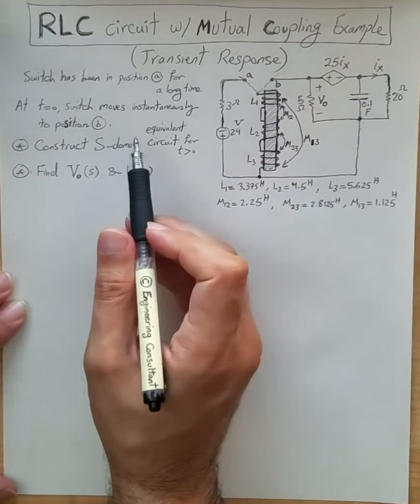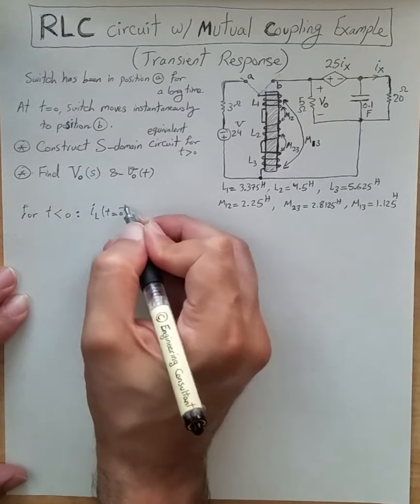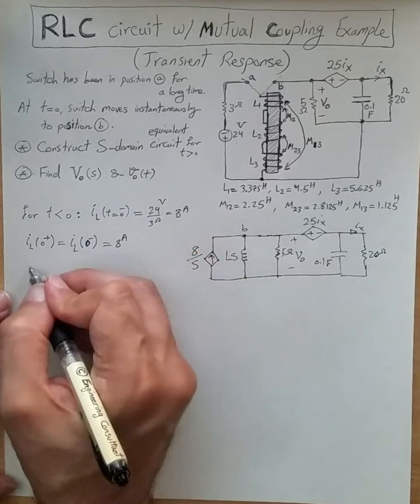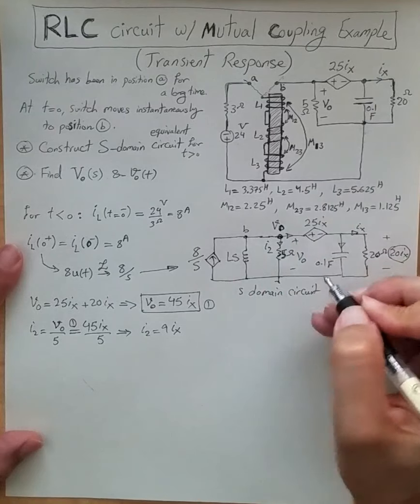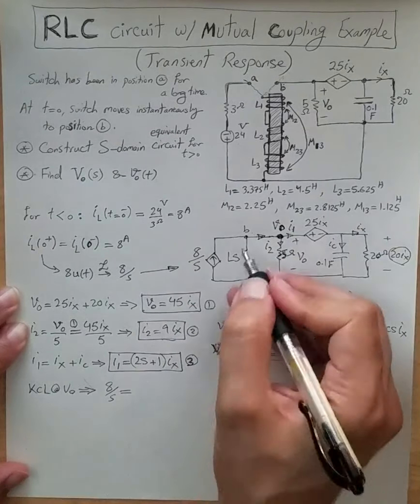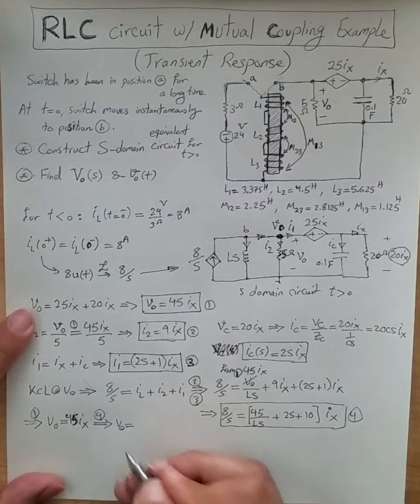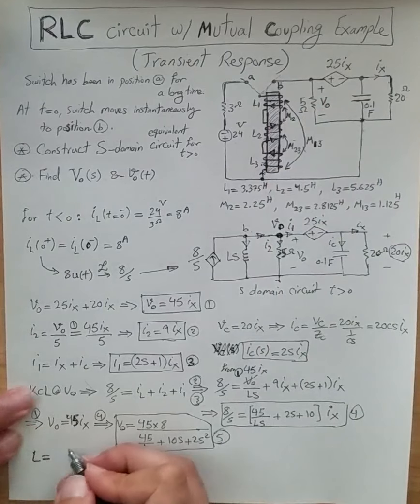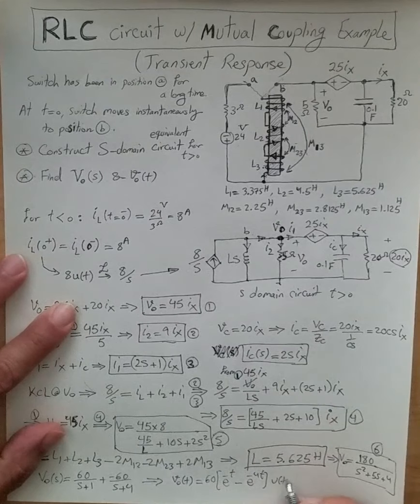RLC circuit with mutual magnetic coupling - How to find Transient Response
Example shows how to find the transient response for an RLC circuit with magnetic coupling using S domain circuit equivalent utilizing Laplace transform.  This example also shows how to compute equivalent inductance when we are dealing with multiple instances of mutual coupling.